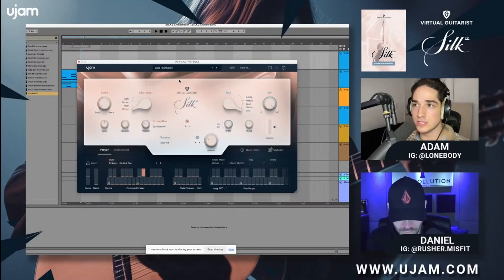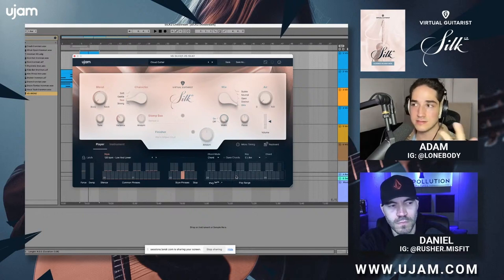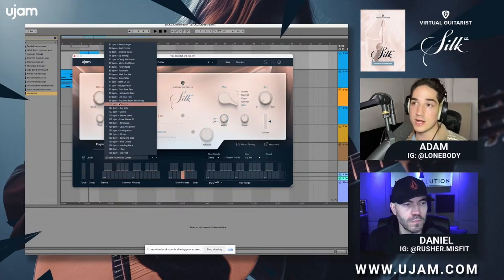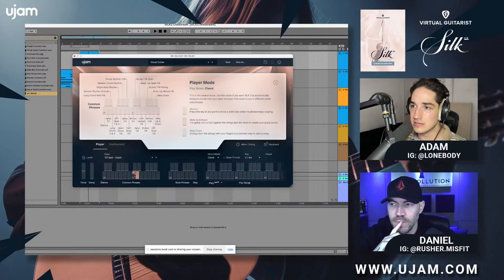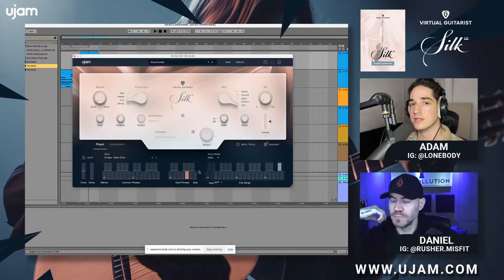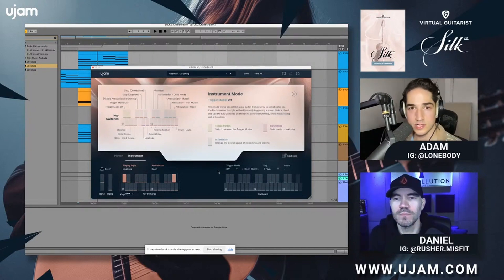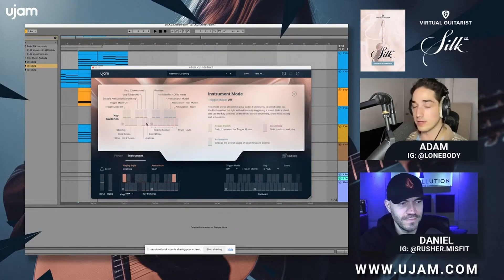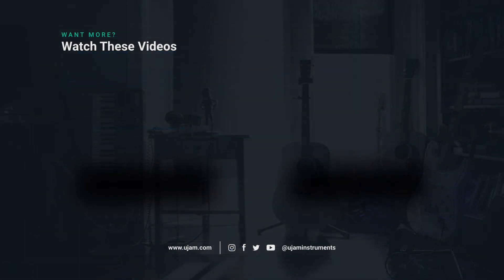Player & Instrument Mode Explained I SILK 2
Join product owner Adam D'Agostino and Daniel aka Rusher as they delve into the exciting updates and enhancements introduced in Virtual Guitarist SILK Version 2. Learn more about the Player and Instrument Mode, and gain valuable insights into how to take advantage of all the new features.

Jump right in:

0:00 What's New in version 2?
0:40 Player Mode Overview
1:49 Open Chords Feature
2:40 Style & Common Phrases
5:00 Note Mode
5:50 Instrument Mode Overview
9:00 MIDI Drag and Drop